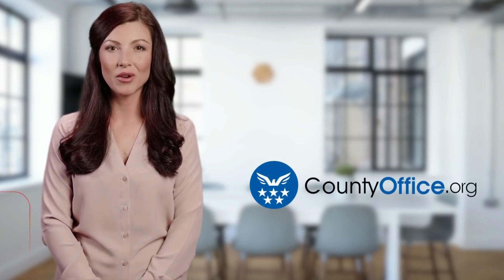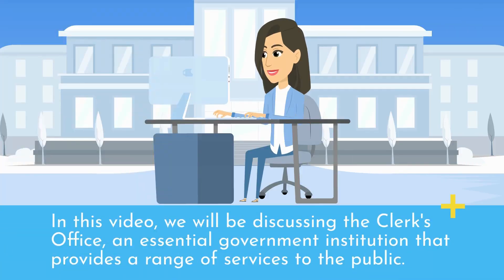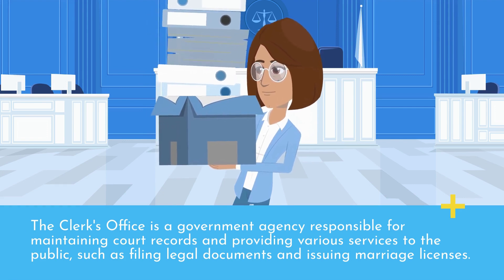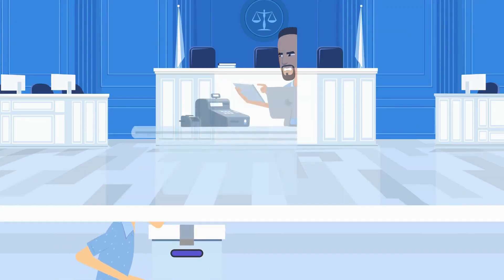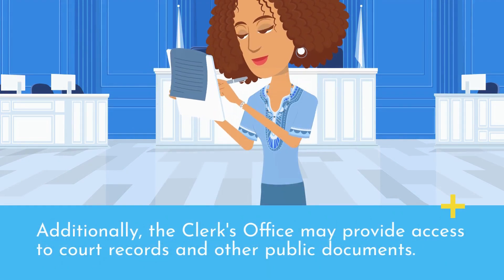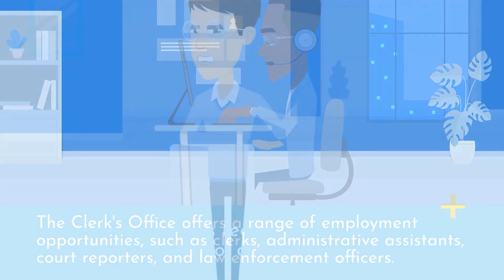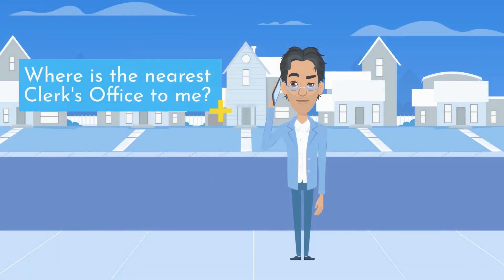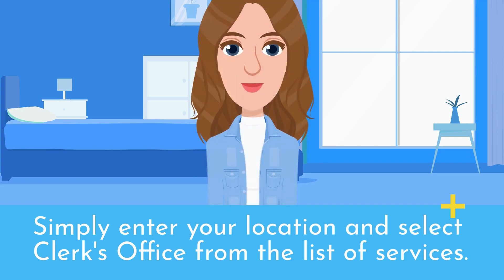Clerk's Office: Everything You Need to Know - CountyOffice.org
Learn everything you need to know about the Clerk's Office in this video from countyoffice.org. Discover the services provided, types of documents that can be filed, and job opportunities, and find the nearest Clerk's Office to you.